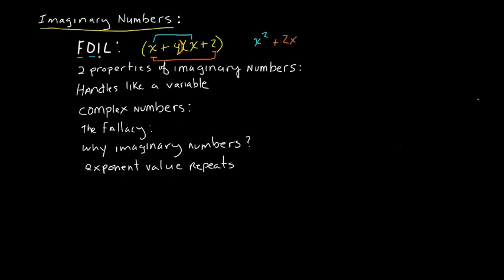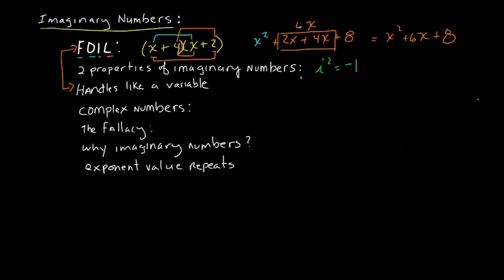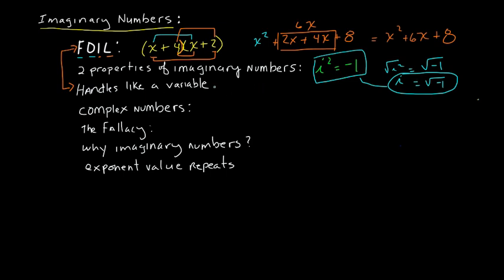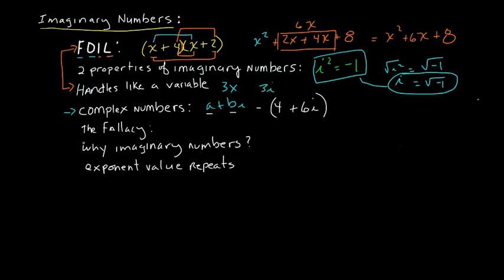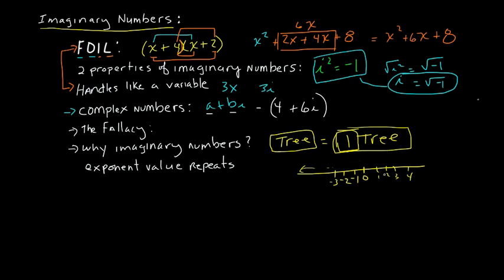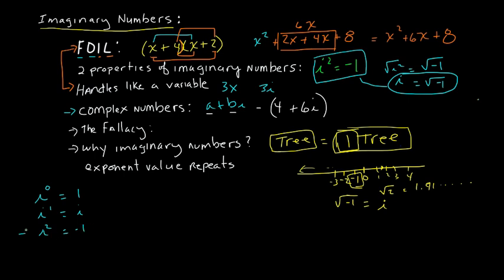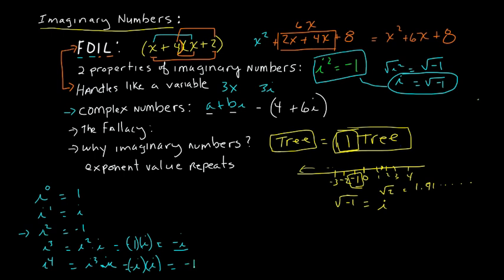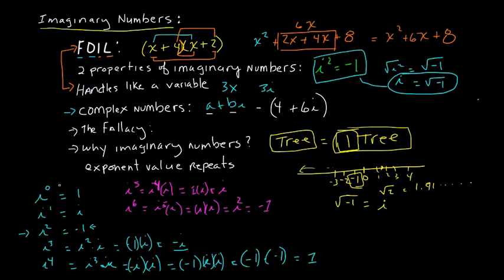Review Imaginary and Complex Numbers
Detailed REVIEW of Imaginary and Complex Numbers.  Learn the two properties and identities, why imaginary numbers?